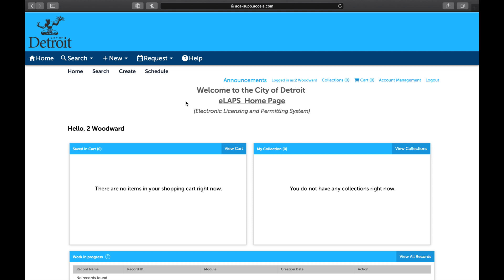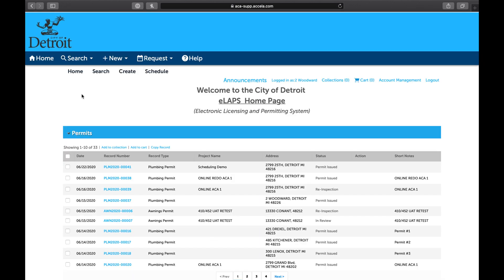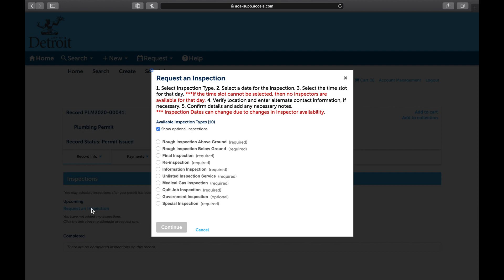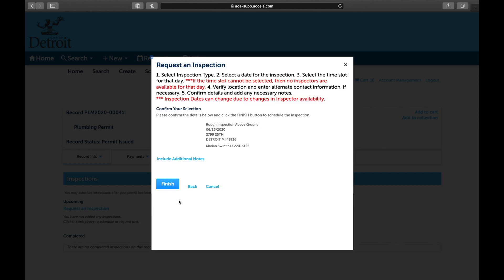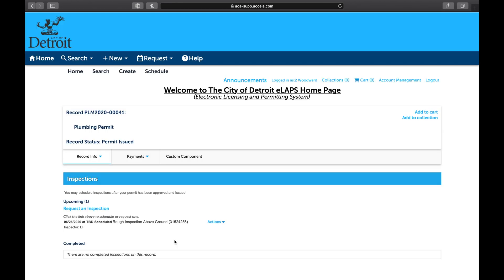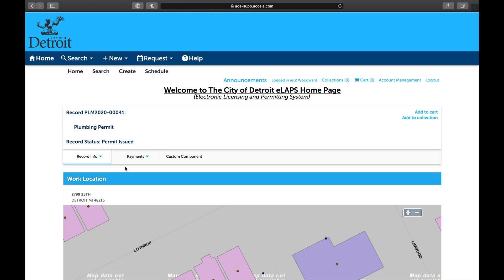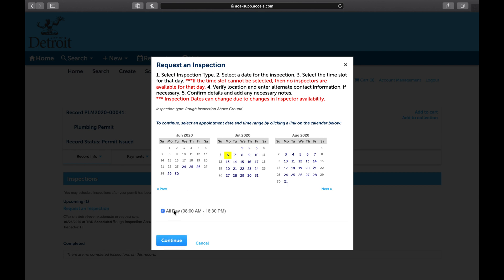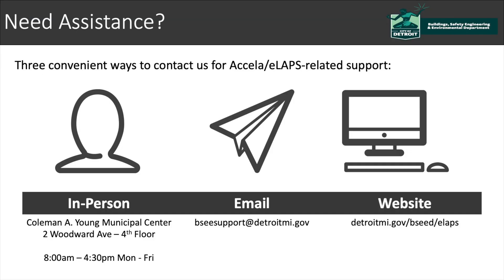City of Detroit Accela/eLAPS Video Tutorials: How to Request an Inspection Online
For Accela/eLAPS resources and support please visit: detroitmi.gov/bseed/elaps